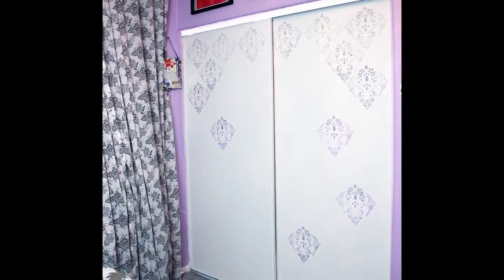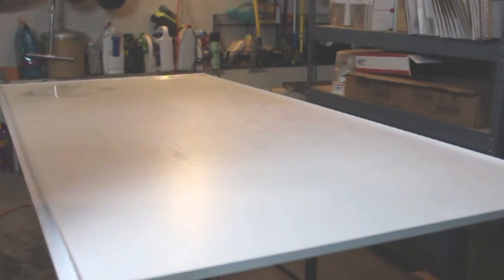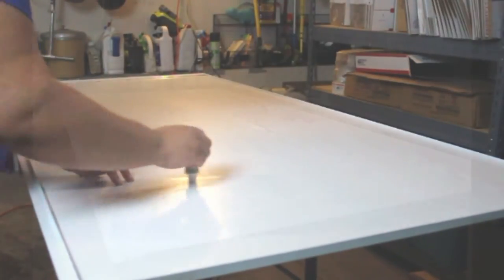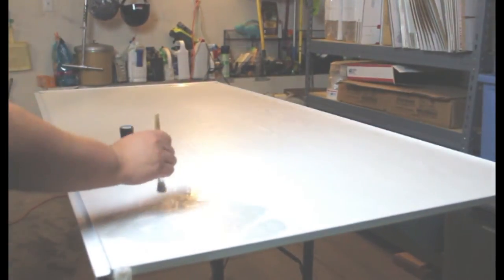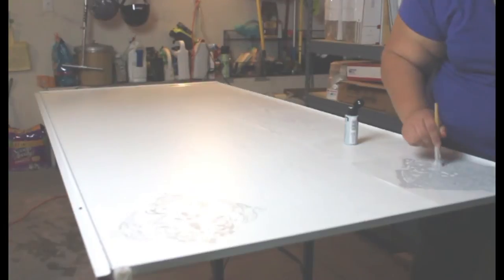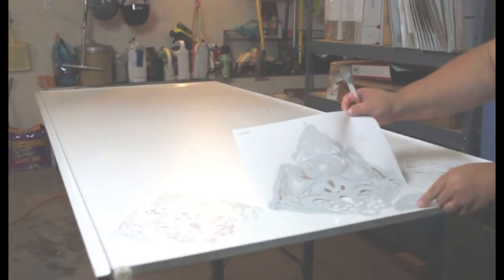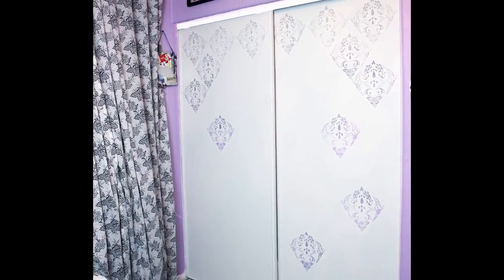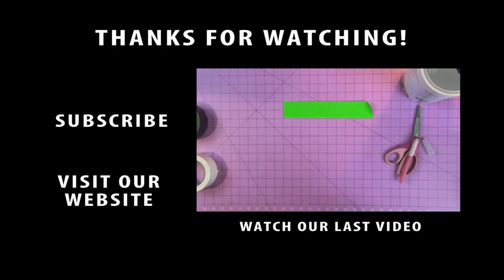How to Stencil Closet Doors - with FolkArt Stencil1 Stencils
Check out how we turned these ugly scratched closet doors into aweome teen doors with a wallpaper feel, using FolkArt Stencil1 stencils.